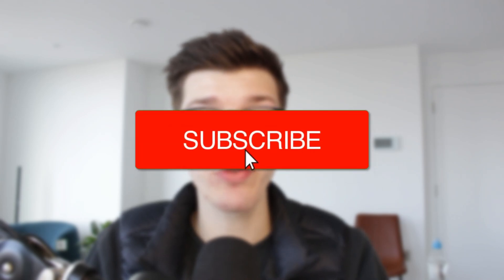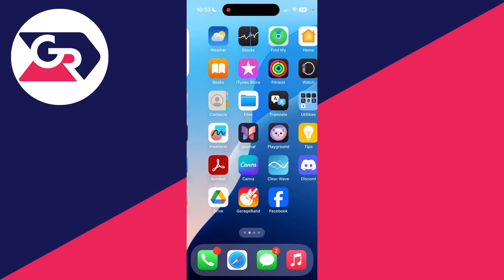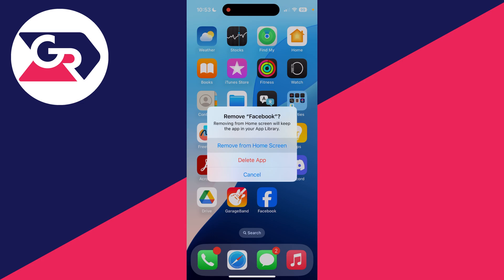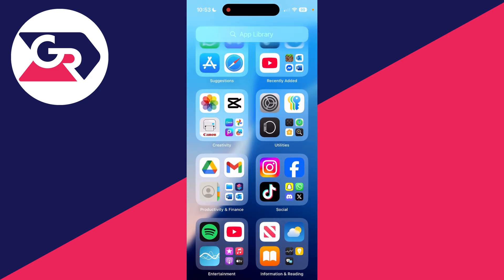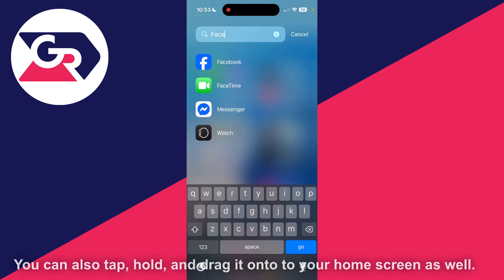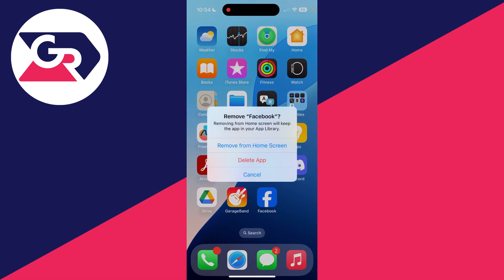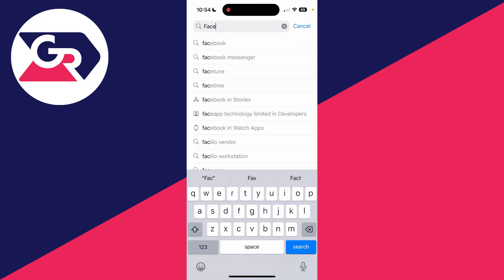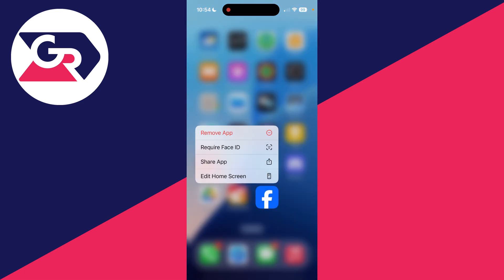How To Restore Deleted Apps From iPhone Home Screen - Full Guide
Learn how to restore deleted apps from iphone home screen in this video.

GuideRealm